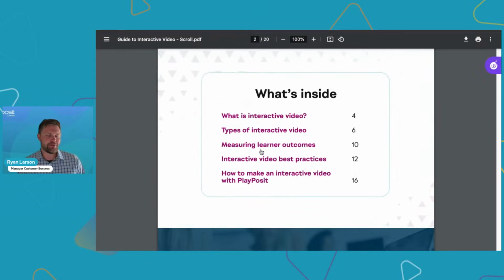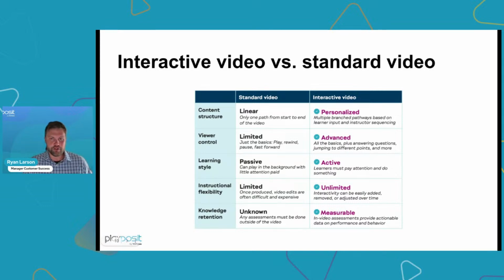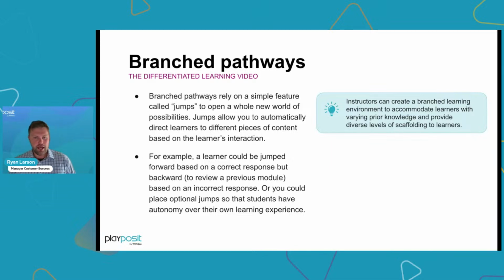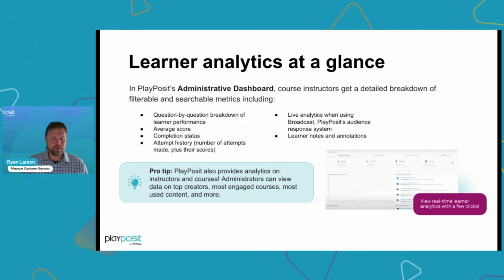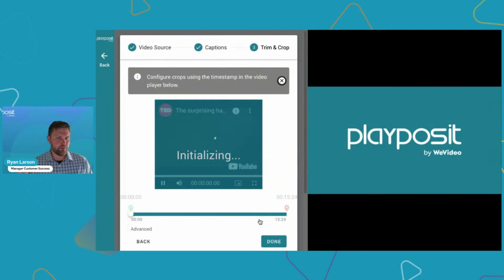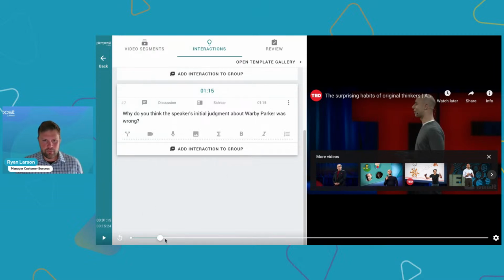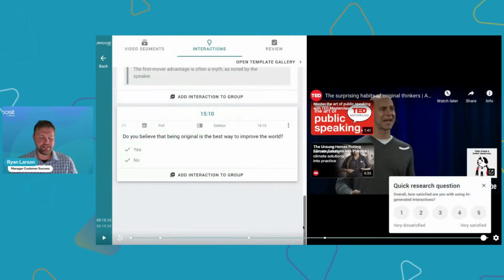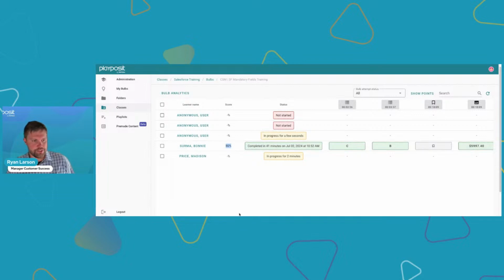A Guide to Interactive Video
Join us to explore the what, why, and how of interactive video. Created for instructional designers, educators, trainers, and L&D specialists, this session will provide practical strategies and real-world examples to help you create engaging, ROI-delivering curricula.